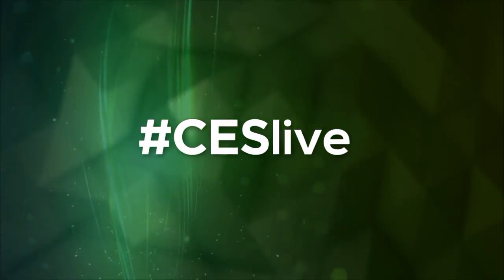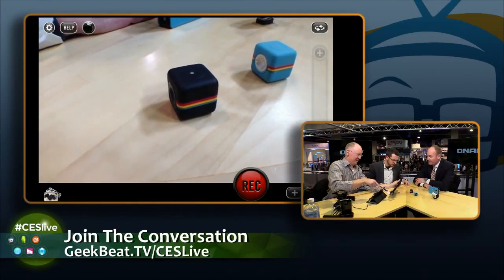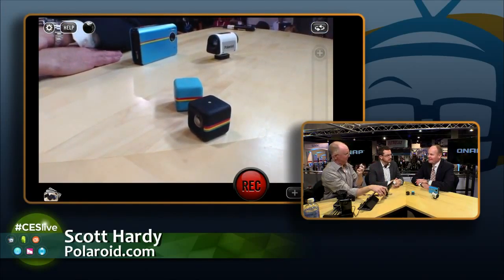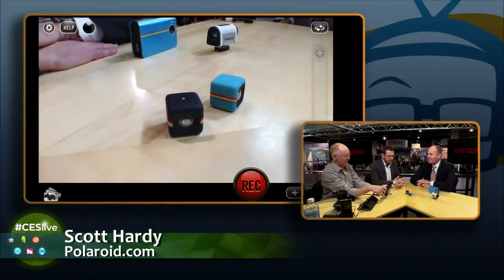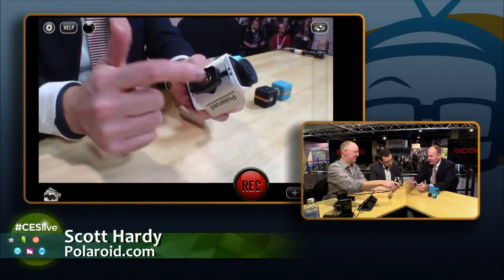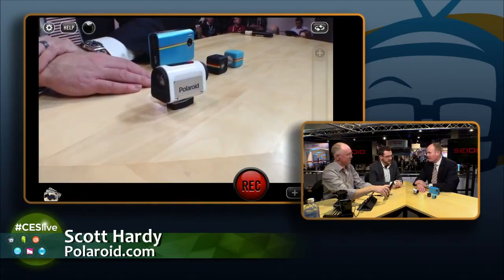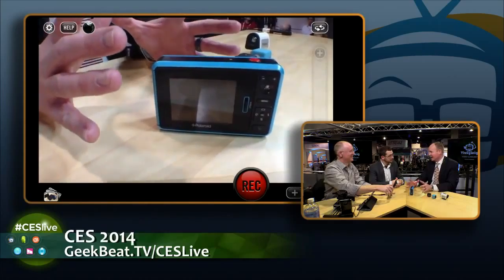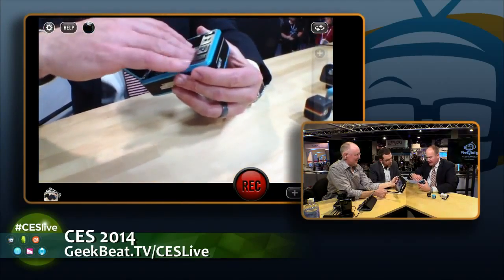Geek Beat Archives CESlive Polaroid's Newest Photo Developments